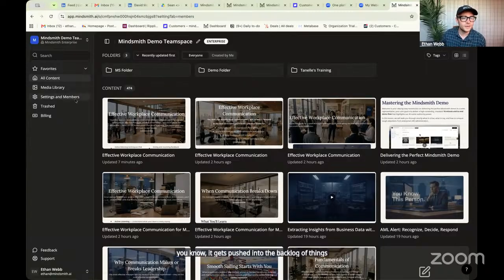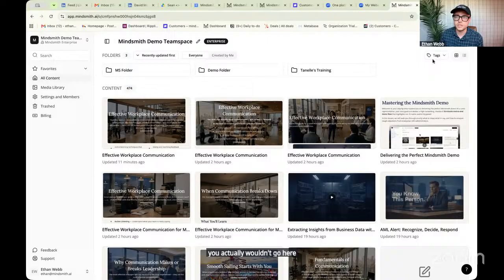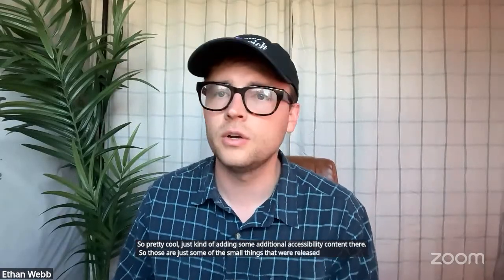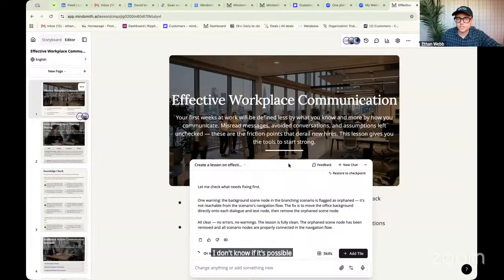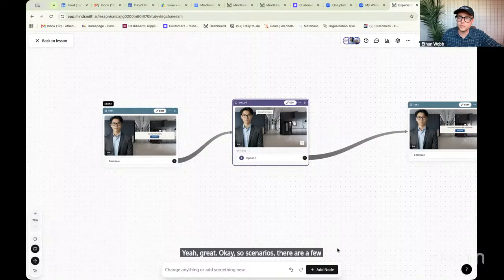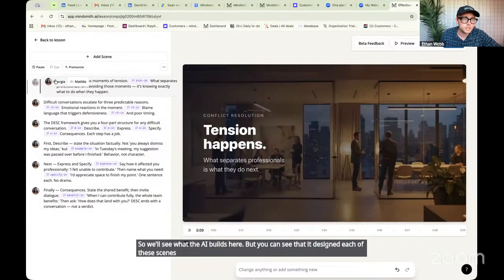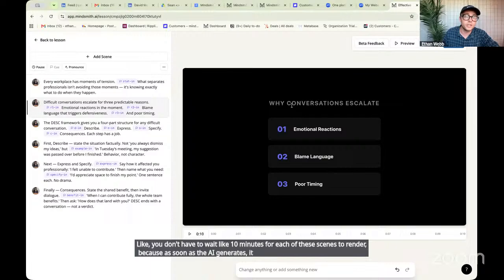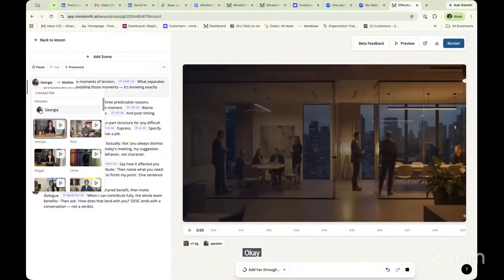Live June 04